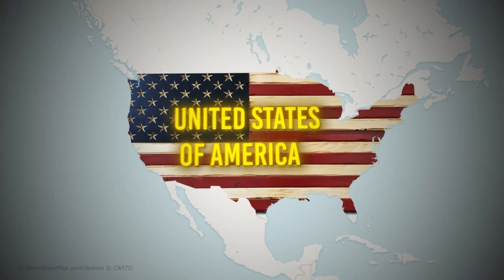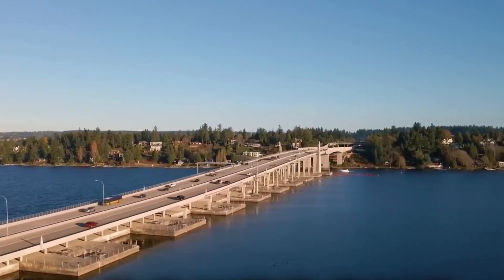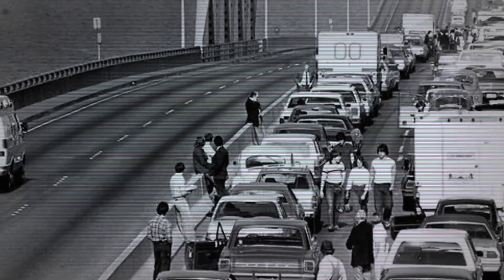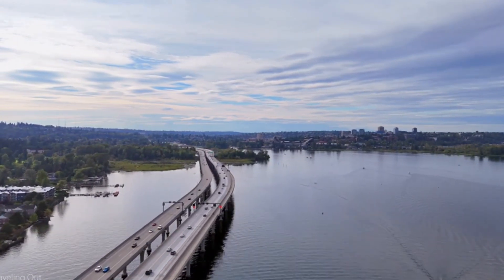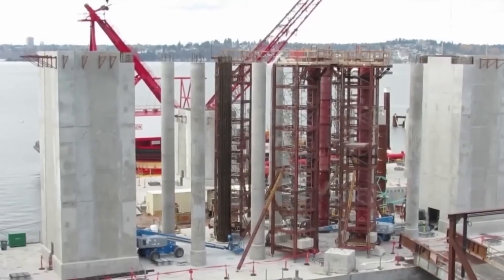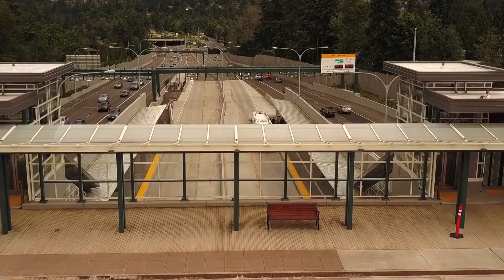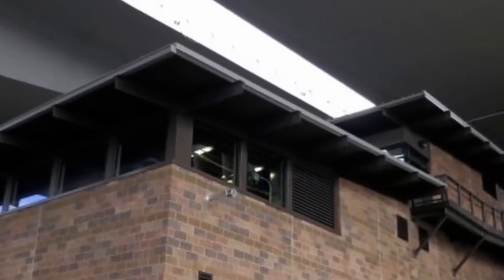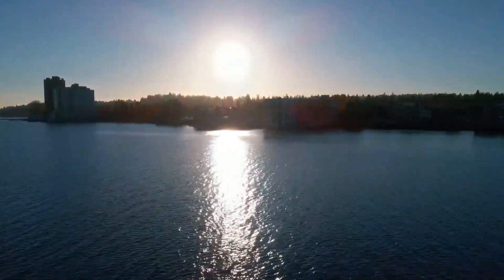INSIDE The Worlds Longest Floating Bridge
Step inside the engineering marvel that is the Evergreen Point Floating Bridge, also known as the SR 520 Bridge, spanning the beautiful Lake Washington in Seattle, Washington. In this video, we explore the world's longest floating bridge, stretching an impressive 7,708 feet (1.45 miles). Learn how this record-breaking structure floats on massive pontoons, each weighing up to 11,000 tons, and discover the innovative design that allows it to withstand heavy traffic, strong winds, and even waves.